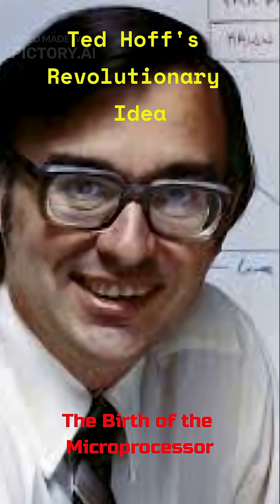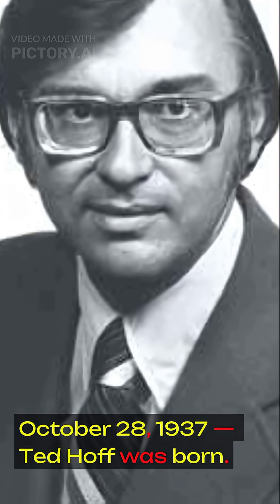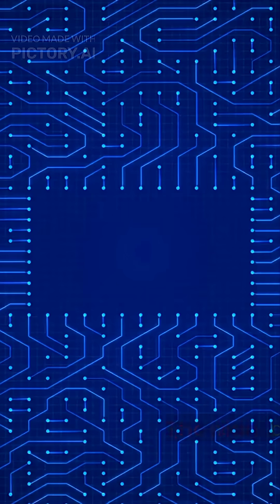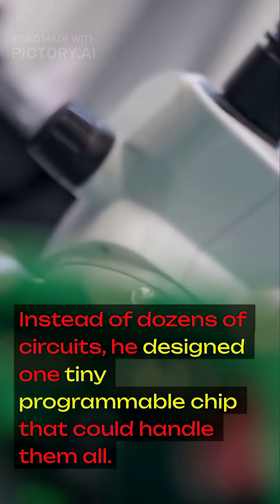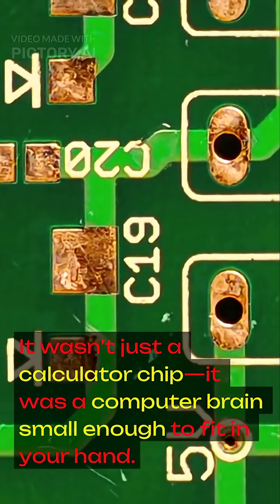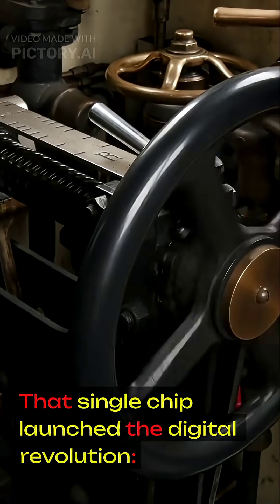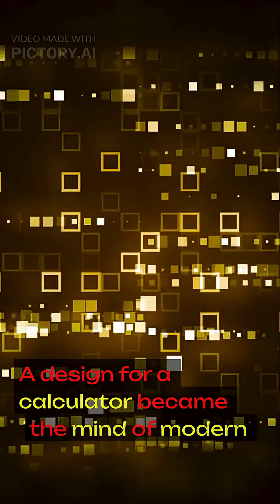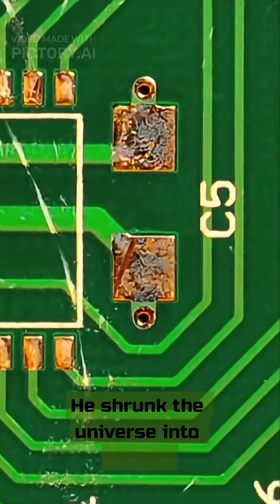Ted Hoff: The Accidental Birth of the Microprocessor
Born on October 28, 1937, Intel engineer Ted Hoff turned a calculator project into the world’s first microprocessor — the Intel 4004.
One chip changed technology forever.